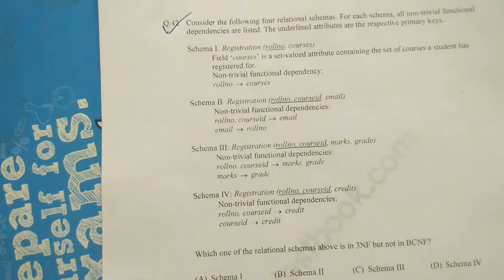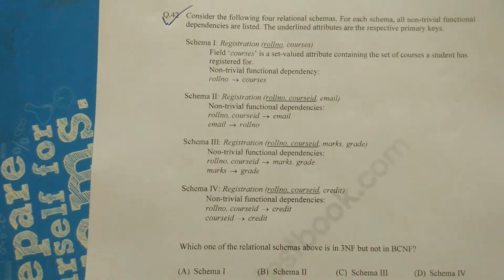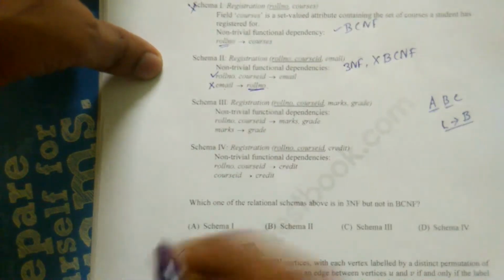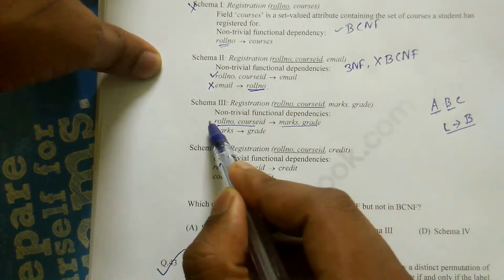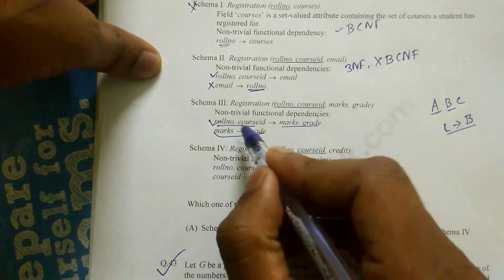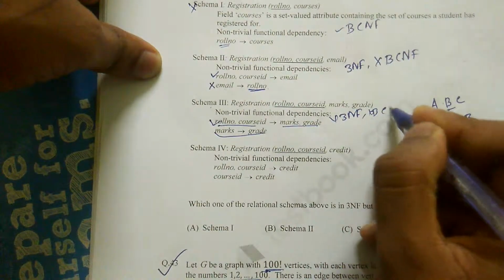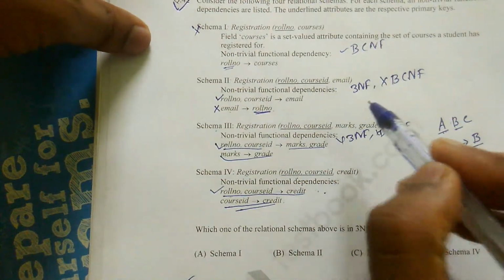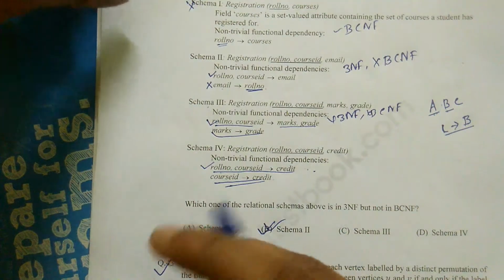GATE 2018 Solved Questions | Computer Science & IT | Question 42